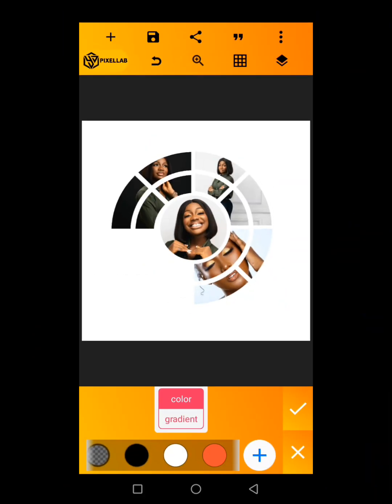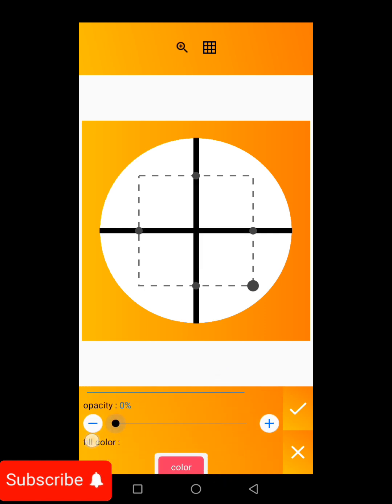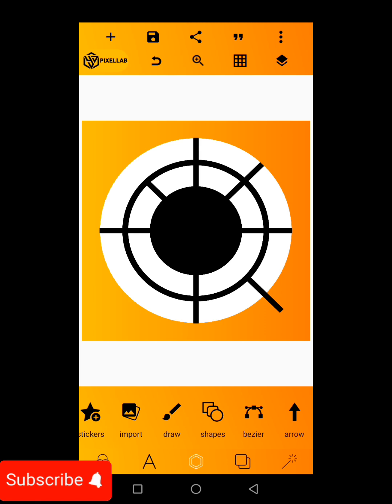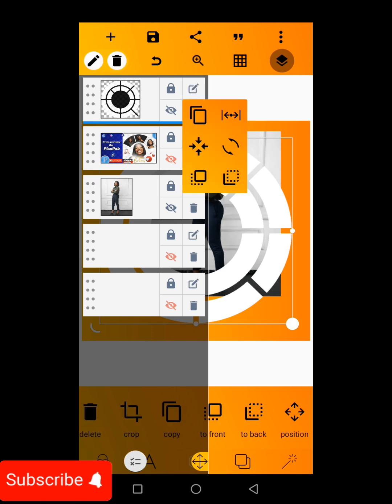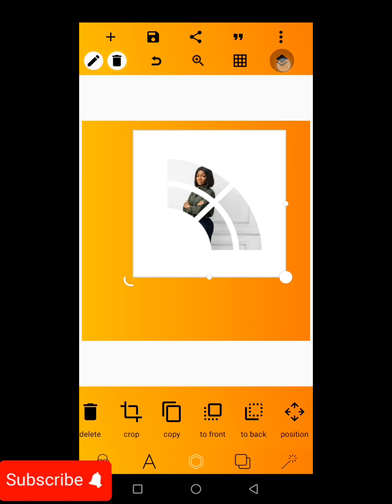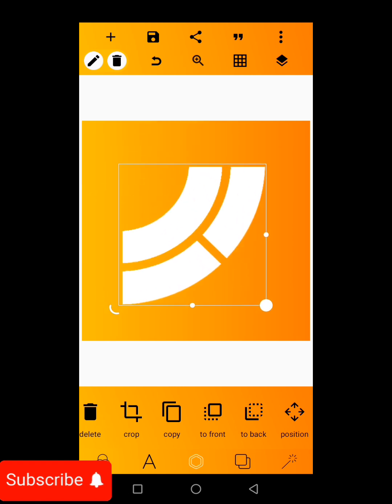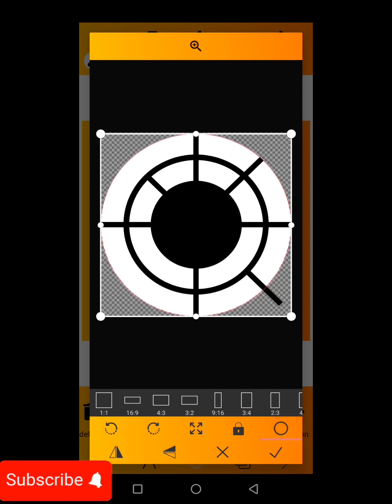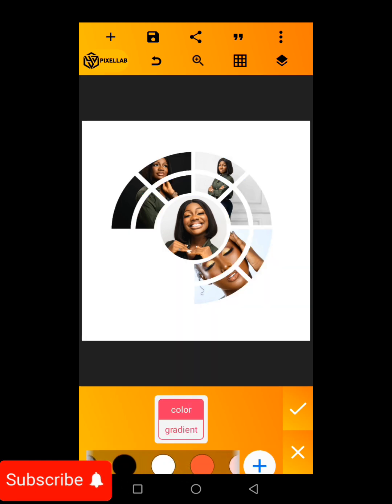VIRAL CIRCLE GEOMETRY2 DESIGN ON PIXELLAB 🔥🤩💥💪.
"Create MIND-BLOWING Viral Circle Geometry Designs on Pixellab!

In this 30-MINUTE tutorial, learn advanced techniques to master stunning circle geometry designs for logos, graphics & art.

Discover how to:

Create intricate patterns & shapes (5:00)
Use layers & blending modes effectively (10:00)
Achieve precision & symmetry (15:00)
Add textures & effects for depth (25:00)

Perfect for graphic designers, logo creators & geometry enthusiasts!

New design tutorials weekly
Exclusive free resources & assets
Behind-the-scenes content & sneak peeks

Timestamps:

0:00 - Intro
5:00 - Pattern creation
10:00 - Layers & blending
15:00 - Precision & symmetry
25:00 - Textures & effects
31:00 - Conclusion

Software:Pixellab

Level: Intermediate-Advanced

Duration:31 minutes
Circle geometry Mastery on pixellab ⬇️